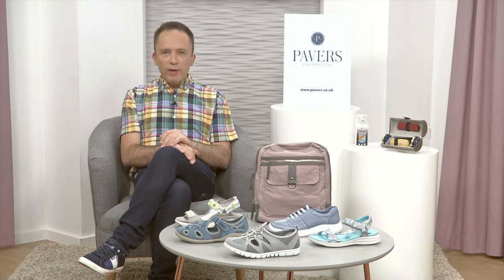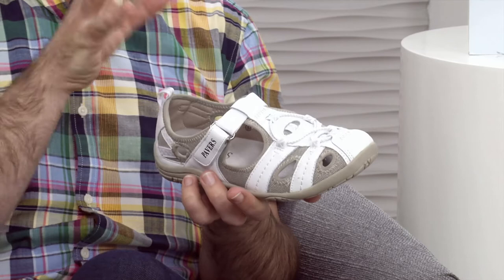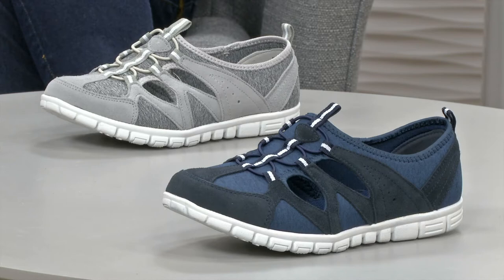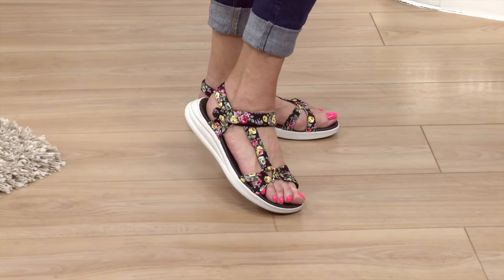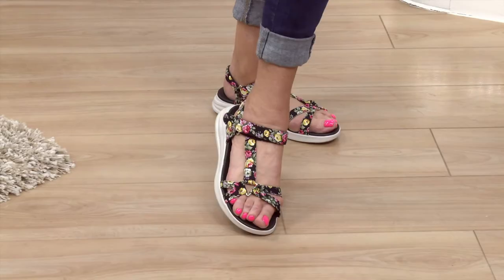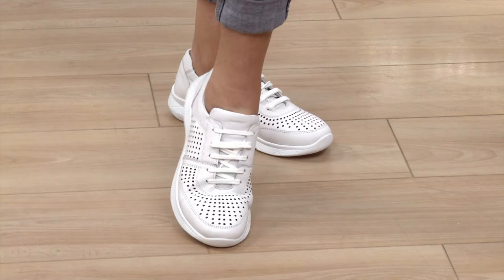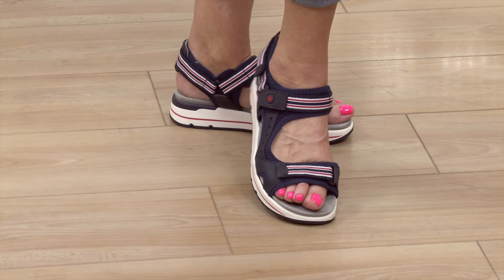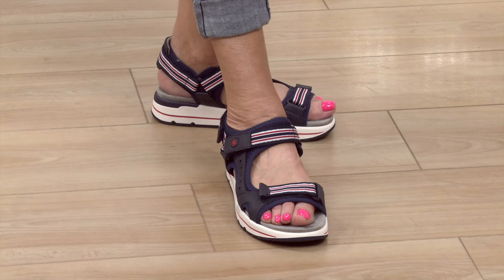Adventure and Walking Sandals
Now that we can venture further afield, this is the perfect time to don your adventure sandals and get out and explore!

Derek Marks and Linda Walton take you through our great range of styles with something for everyone in a great range of widths and styles.

Make sure you are signed up for our catalogue if you don’t already receive it

Find your nearest store by simply popping in your postcode to our store locator,

Our dedicated TV page keeps you up to date with all the latest news